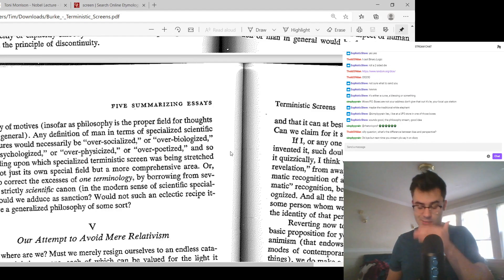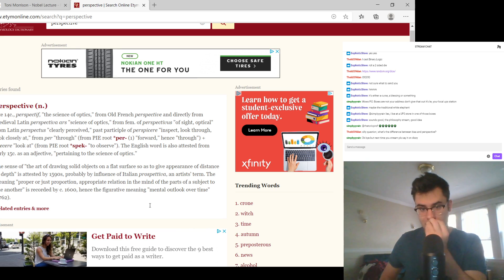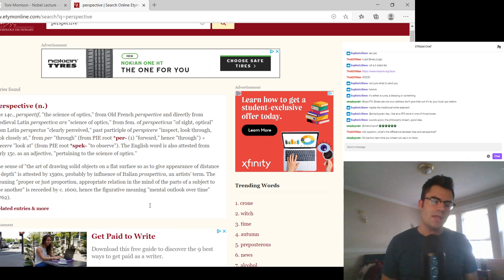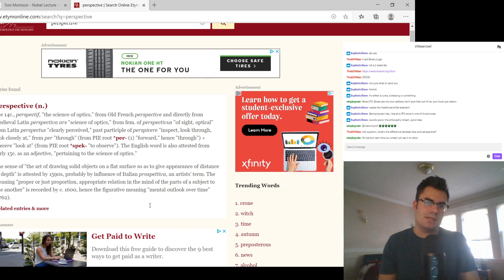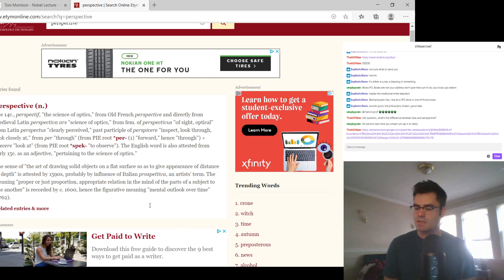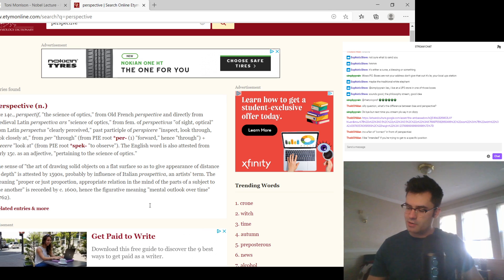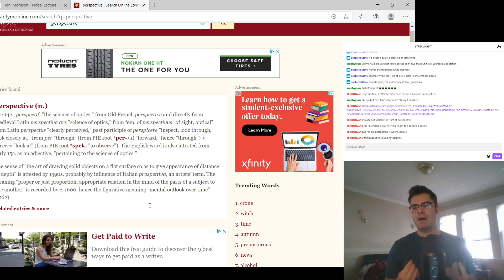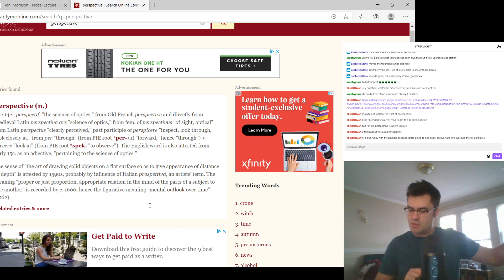What's the difference between perspective and bias? THE ANSWER MAY SURPRISE YOU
Are perspective and bias synonyms? Is one good and one bad? Watch the video and let me know what you think!